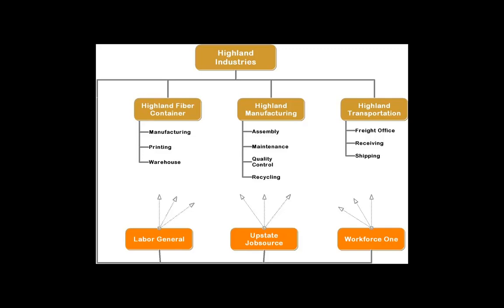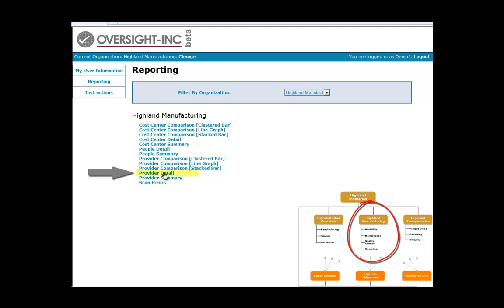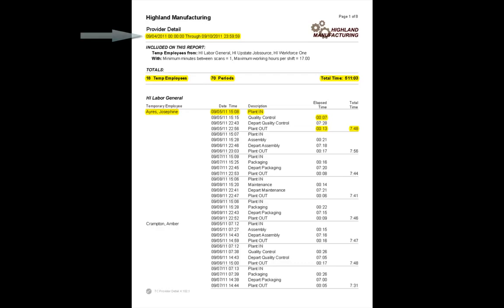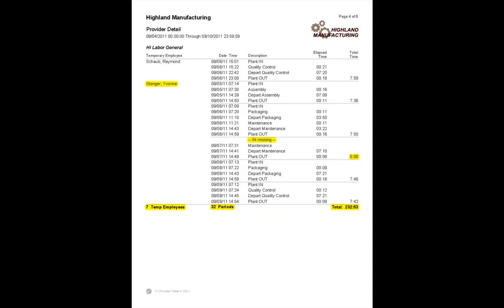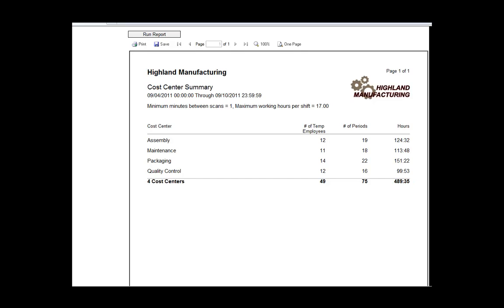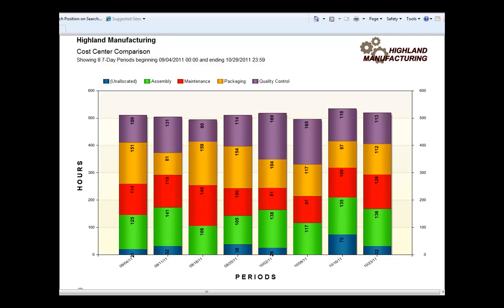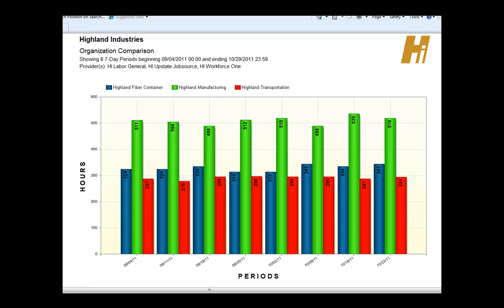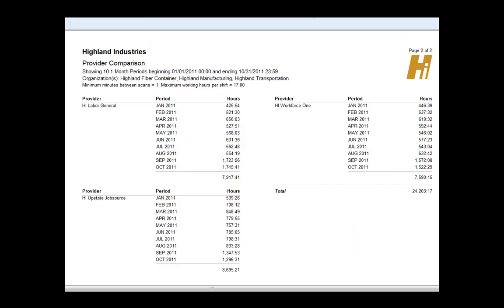TempChecker Management Reports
In this TempChecker video we show the details of our time and attendance management reports. The reports shown are customized for temporary employee users and facilities.